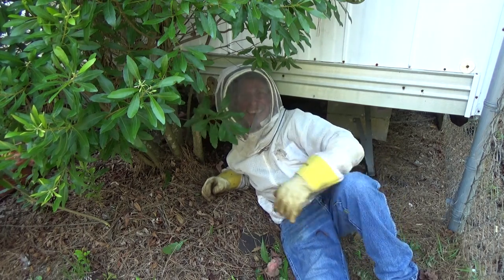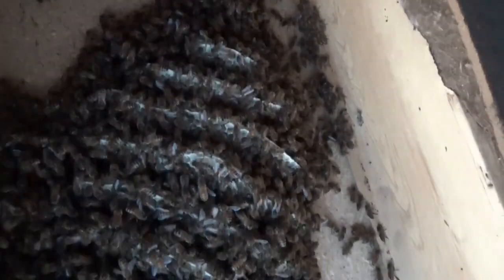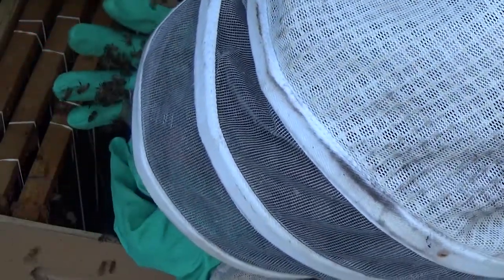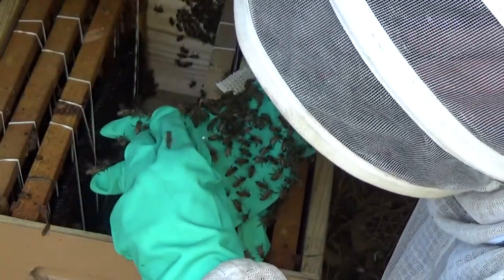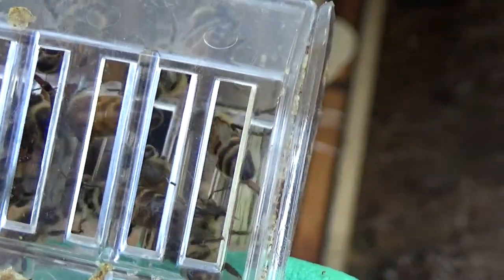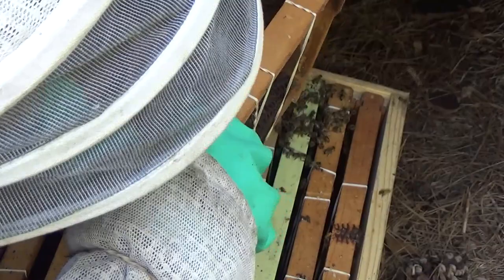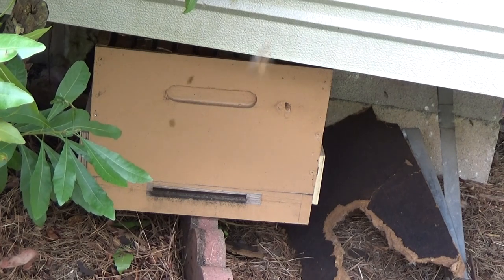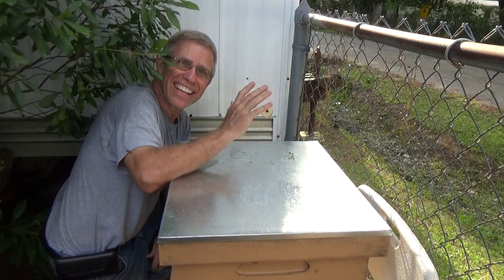Hey mister, what you doing under that trailer?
You can always find good stuff underneath  a house, or in this case, a trailer. I got a call about some bees that had moved under a trailer and was asked to come take a look at it. Since it was really close to my house, and on the way home, I went by. I was glad I did. Turned out it was a really nice swarm, but for me, the cool thing was that the queen was all black. Now, I want to see how these bees are going to make out over the summer and winter. We shall see. God's peace to all.      Mr. Ed